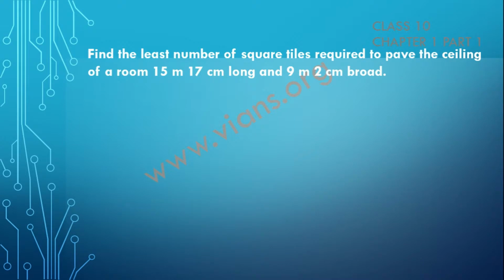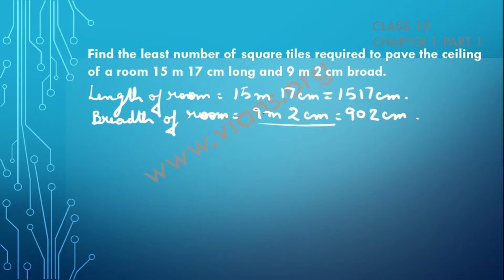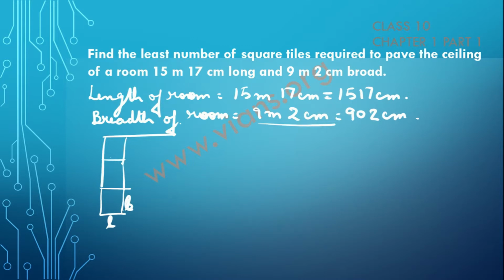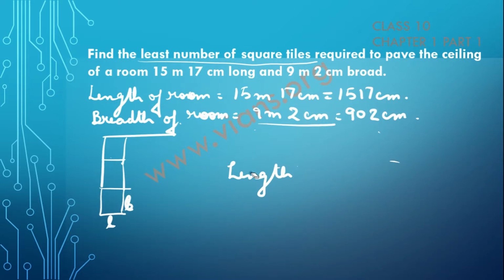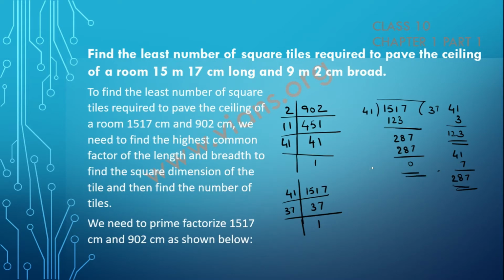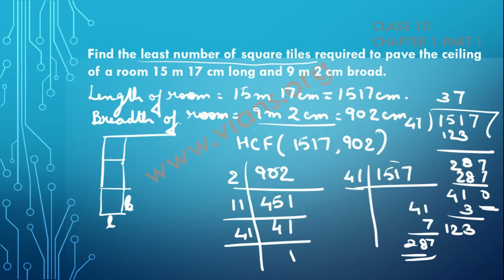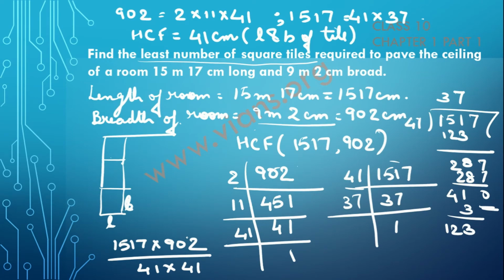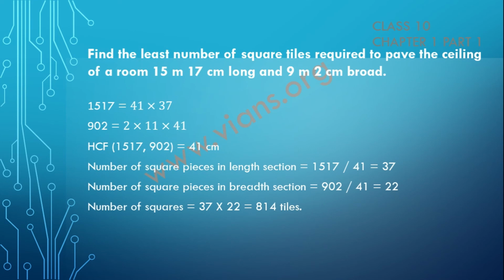Class 10th CBSE Maths Problems from question papers: Chapter 1: Real Numbers: Problem 7- English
for more such problems!

This video solves the below problem from Class 10th CBSE Maths Chapter 1, Previous board papers. This is delivered in English

PROBLEM 7:
Find the least number of square tiles required to pave the ceiling of a room 15 m 17 cm long and 9 m 2 cm broad.

To find the least number of square tiles required to pave the ceiling of a room 1517 cm and 902 cm, we need to find the highest common factor of the length and breadth to find the square dimension of the tile and then find the number of tiles.
We need to prime factorize 1517 cm and 902 cm as shown below:
1517 = 41×37
902 = 2×11×41
HCF (1517, 902) = 41 cm
Number of square pieces in length section = 1517 / 41 = 37
Number of square pieces in breadth section = 902 / 41 = 22
Number of squares = 37 X 22 = 814 tiles.